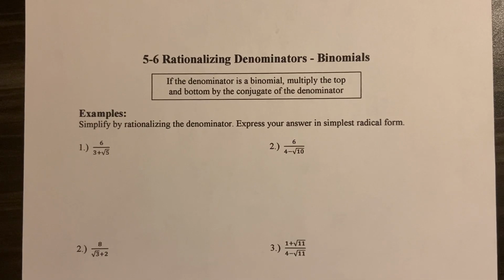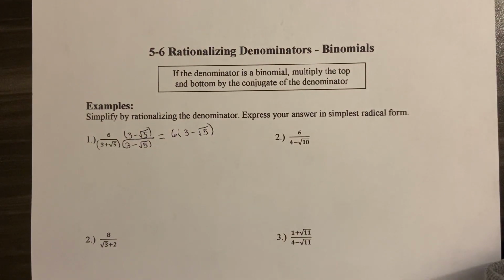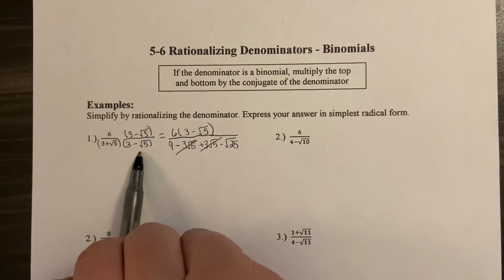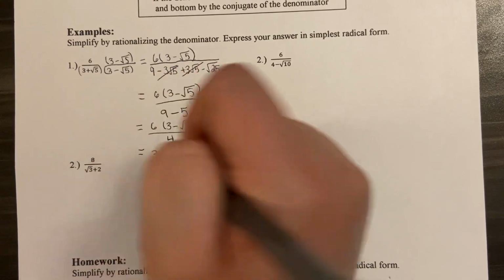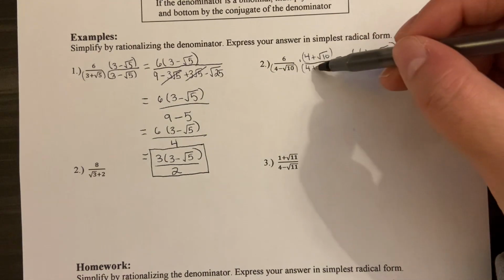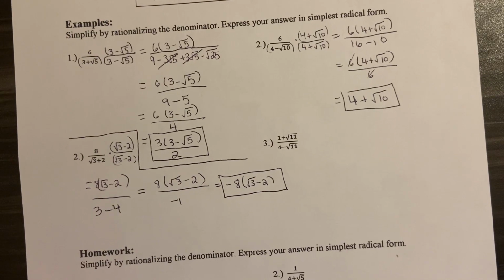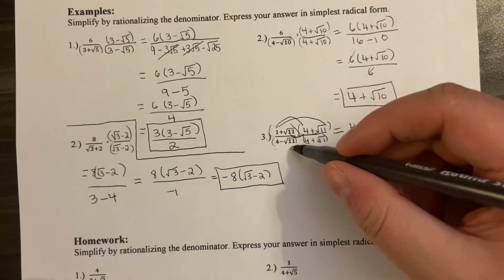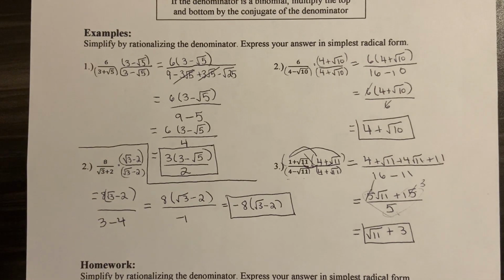5-6 Rationalizing Denominators - Binomials